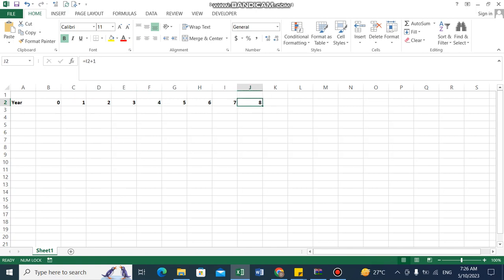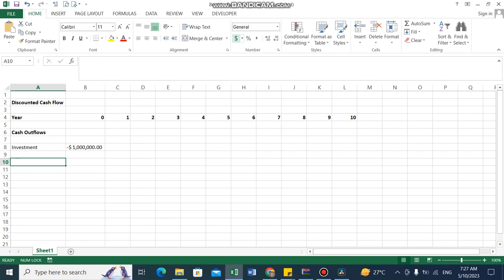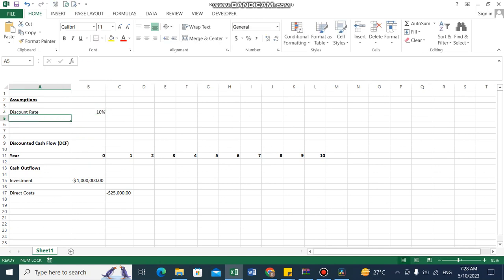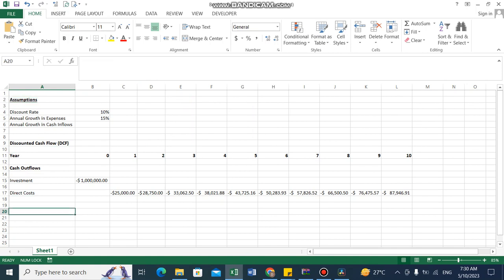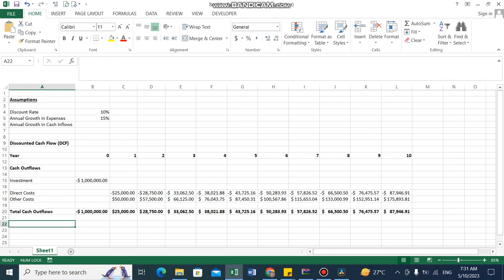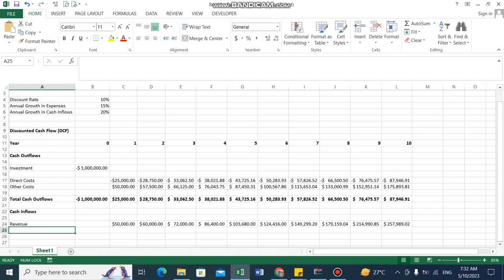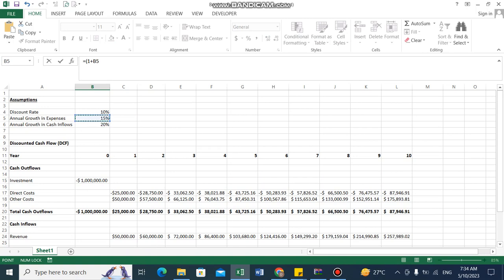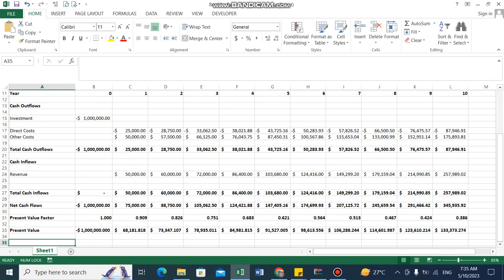Learn Net Present Value (NPV), Discounted Cash Flow (DCF), Internal Rate of Return (IRR) with Excel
Learn and Explain how to build Excel based Financial Model for DCF, IRR, Payback Period, Business Valuation with Formulas. No use of Excel Macro. Necessary for CA, ACCA, MBA students and  professionals who want to appraise any business or analyze the profitability of a company. Spreadsheet to forecast and project financials.